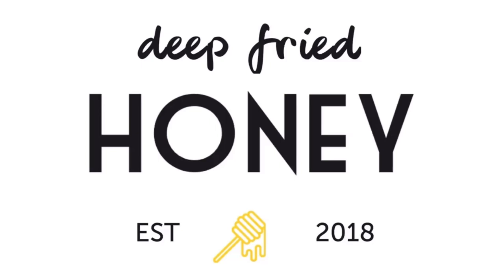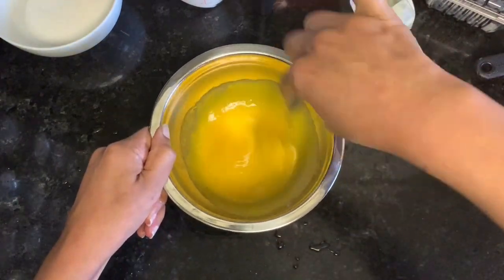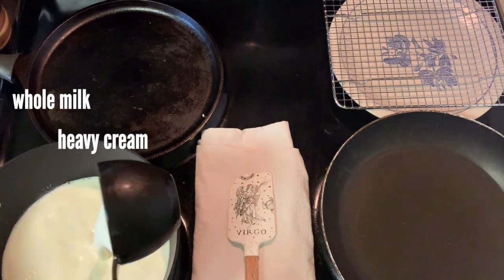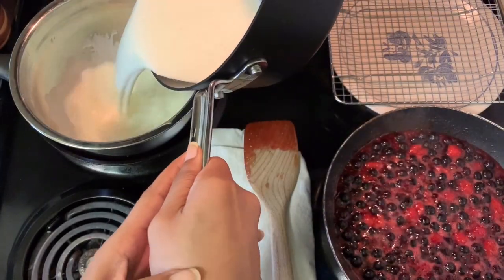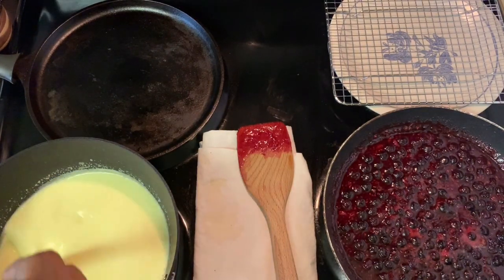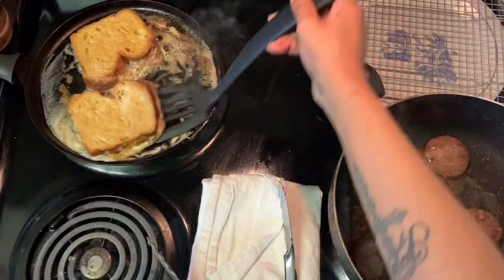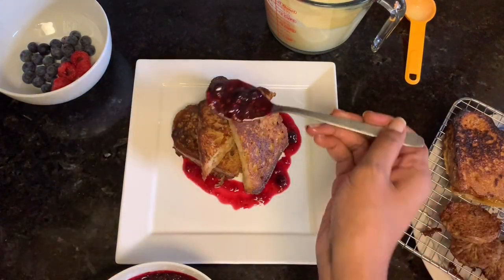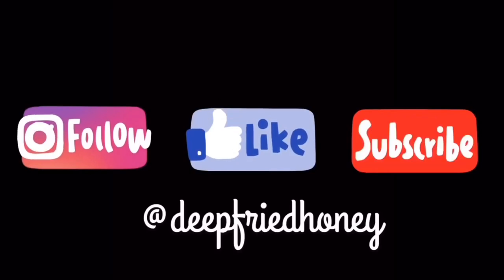Berries & Crème Croissant French Toast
Looking for a certain pot, pan or tool you saw in this video?